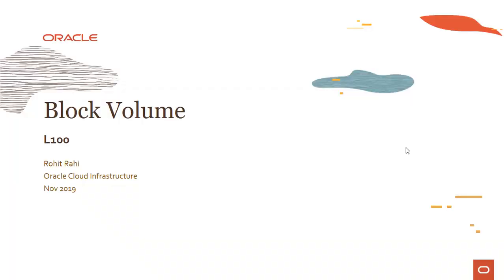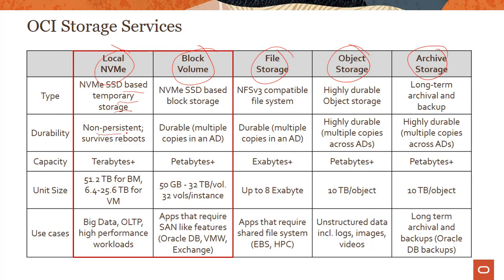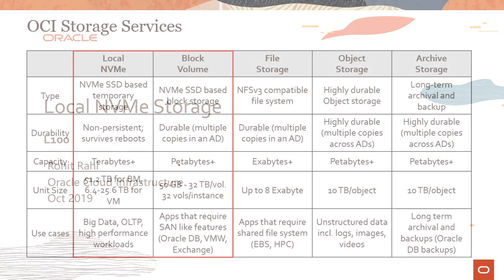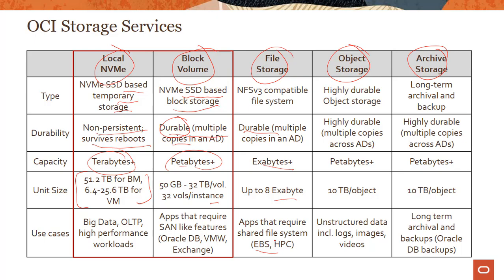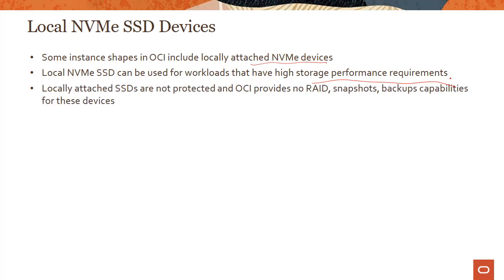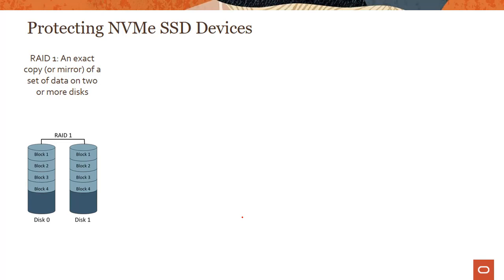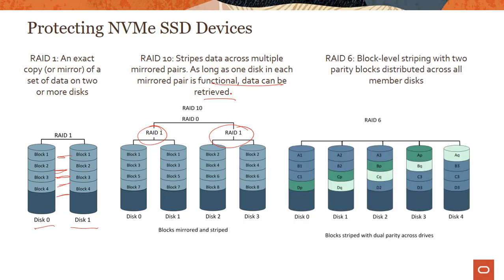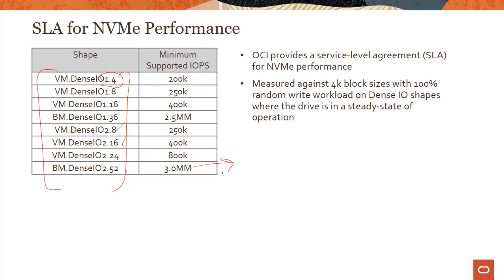Block Volume Level 100 - Part 1: Introduction to OCI Local NVMe storage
Introduction to OCI Local NVMe storage

1080p/720p HD.